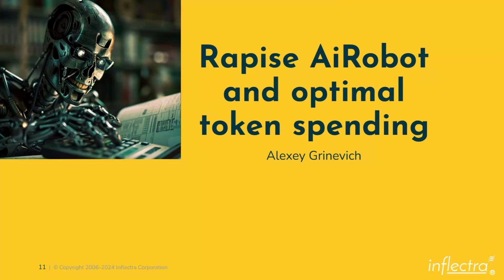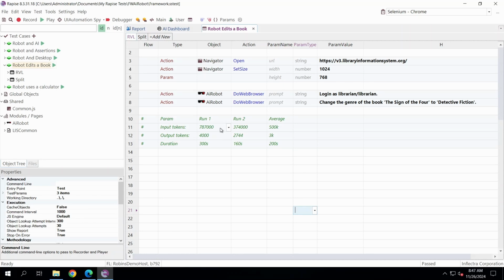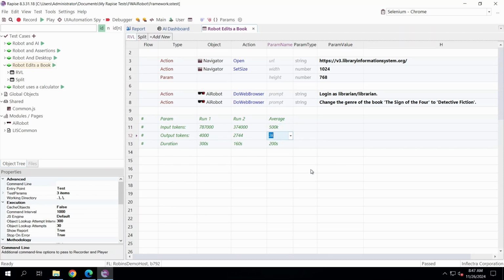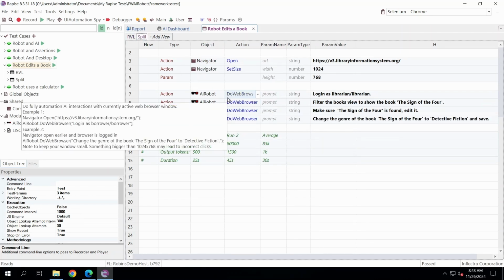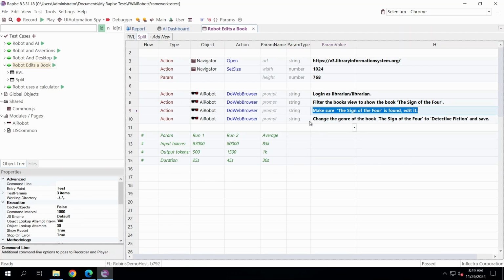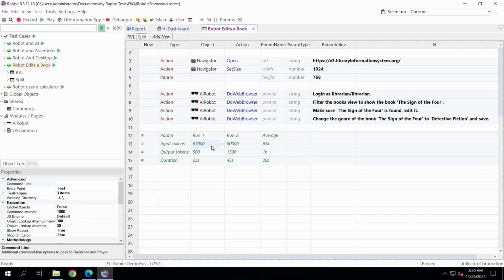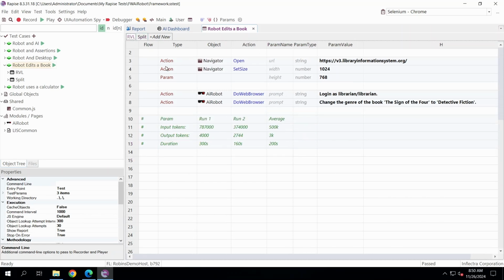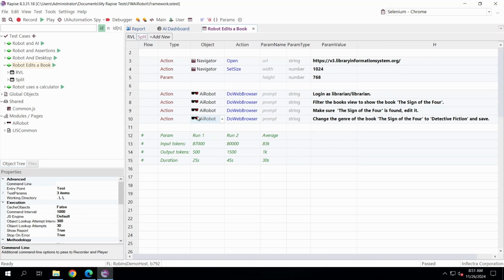Rapise AI Robot (Part 4): How Optimize Token Spend in Testing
In this video, we analyze token spending during test automation using the Rapise AI Robot on AWS Bedrock. By comparing exploratory and detailed test scripts, we demonstrate how to optimize costs and execution time without sacrificing functionality—all while staying codeless.

Key insights include:
✅ Token Usage Analysis: Exploring scenarios where token spending varies significantly
✅ Execution Time Comparison: See how more defined scripts cut runtime from 3.5 minutes to just 30 seconds.
✅ Codeless Flexibility: No coding required—easily refine scripts with high-level instructions for better efficiency.

Watch now to enhance your AI-driven testing workflows!